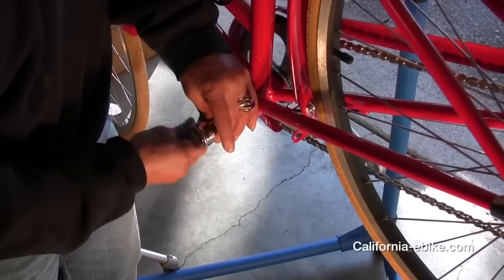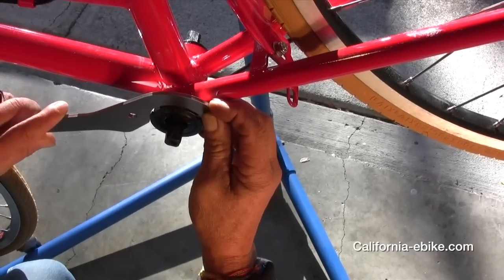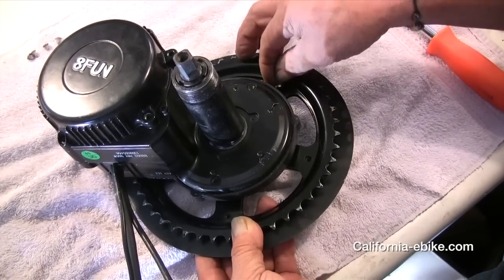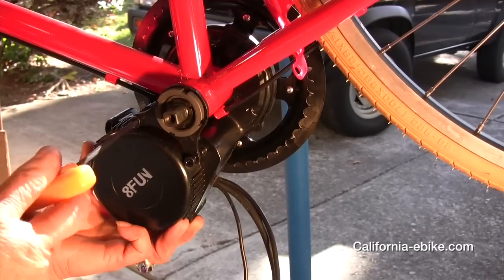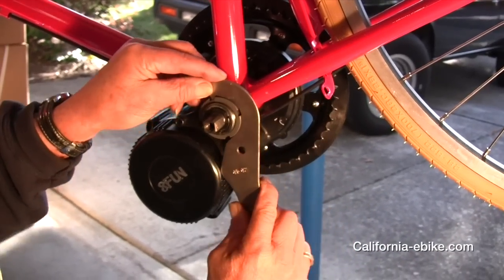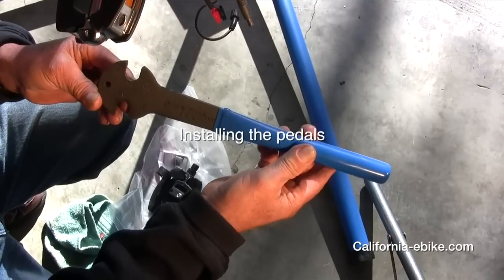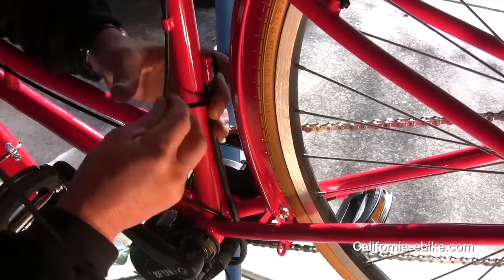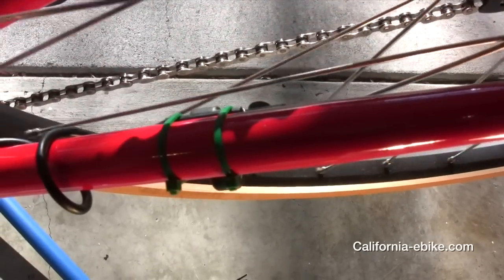Bafang 8FUN Mid Drive Electric Bike Conversion Kit Installation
Learn how to easily install a new mid-drive, conquer any hill, mid-drive electric motor system on your bicycle.